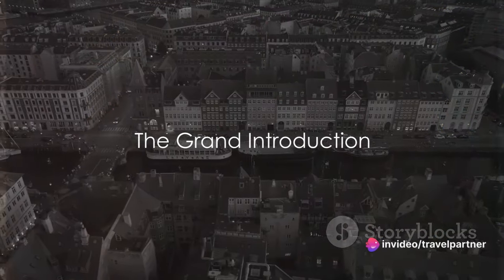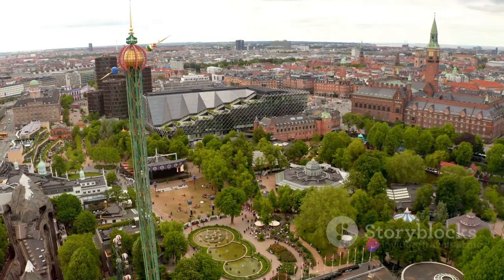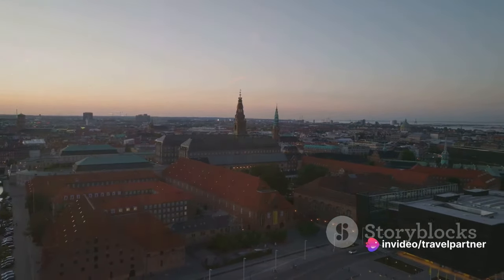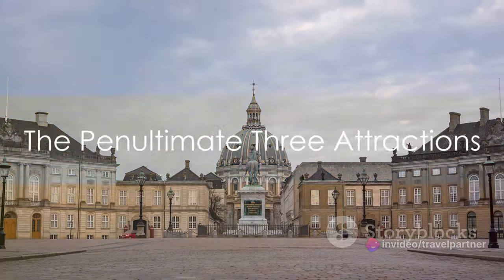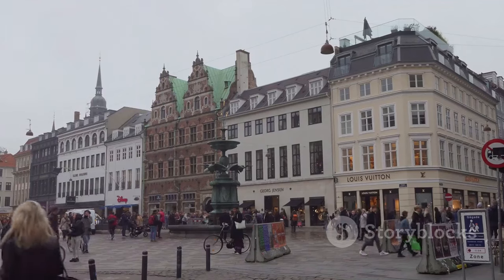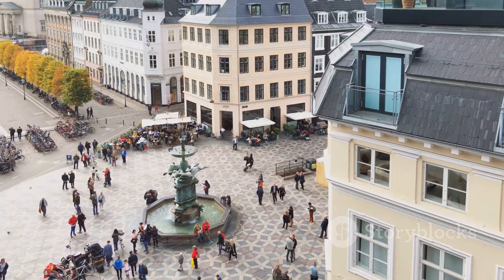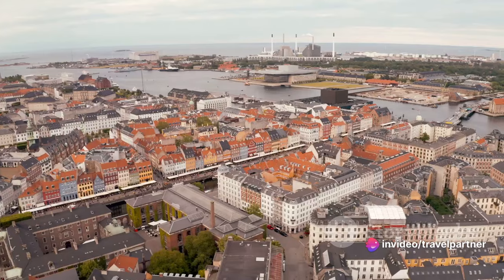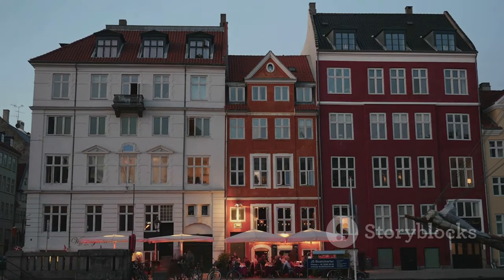Top 10 Places to visit in Copenhagen Denmark | Copenhagen Travel Guide 2024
In this exciting video, we're going to take you on a journey through the vibrant city of Copenhagen. Join us as we uncover the top 10 must-do activities and explore the city's hidden gems.

Copenhagen is a city known for its rich history, charming architecture, and lively atmosphere. Whether you're a history buff, food enthusiast, or simply looking for a unique adventure, Copenhagen has something for everyone.

From exploring the iconic Nyhavn waterfront to wandering through the stunning Tivoli Gardens, we'll show you the best spots to visit and activities to experience. Get ready to be captivated by the stunning views from Christiansborg Palace Tower and immerse yourself in the colorful street art at Freetown Christiania.

Join us as we taste the delicious Danish cuisine and visit the charming neighborhoods of Nørrebro and Vesterbro. We'll also take you on a boat tour along the canals and introduce you to the locals' favorite hangout spots.

Whether you're planning a trip to Copenhagen or just curious about this enchanting city, this video is a must-watch. Get ready to fall in love with Copenhagen's hidden treasures!

OUTLINE:

00:00:00 The Grand Introduction
00:00:53 The First Three Attractions
00:02:44 The Next Three Attractions
00:04:32 The Penultimate Three Attractions
00:06:30 The Final Attraction and Conclusion